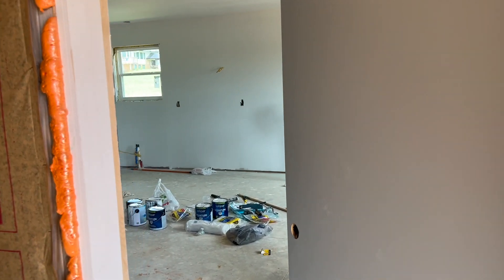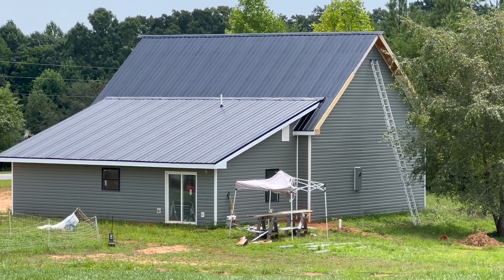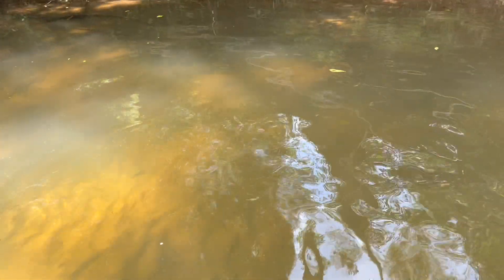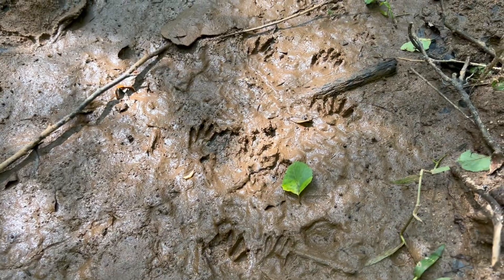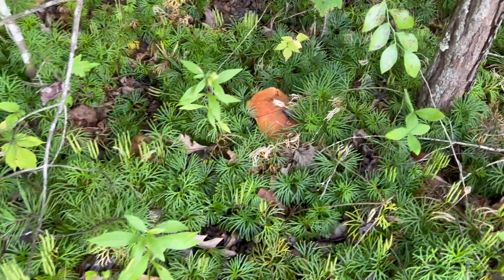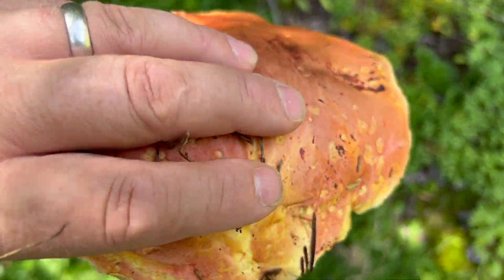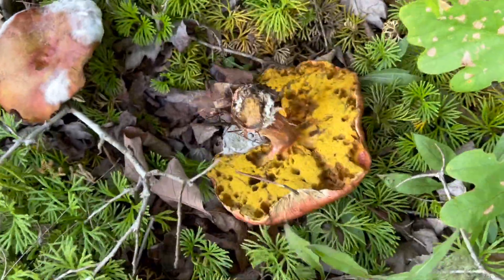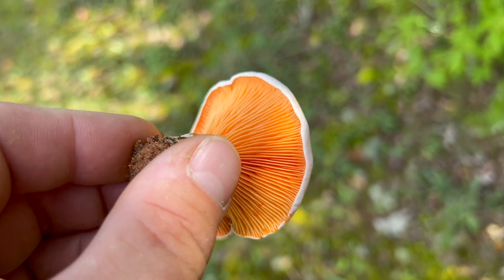Experience the River!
Interior Painting Has Started

Backside Siding Almost Done

Taking a Break at the River Again

Look at all these Mushrooms!